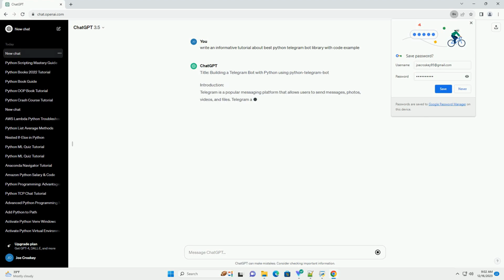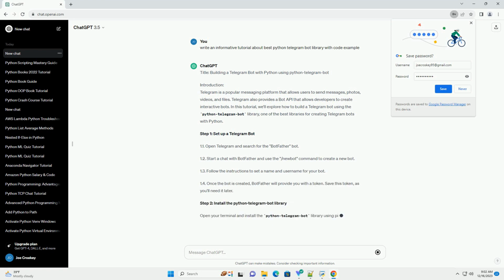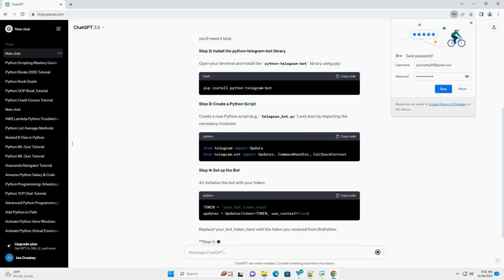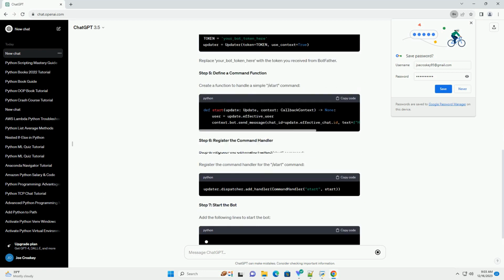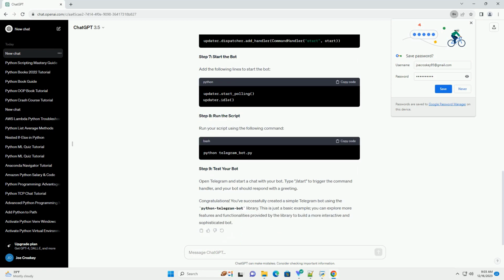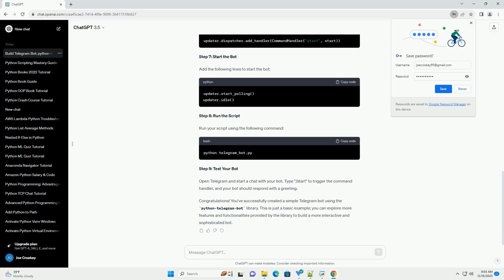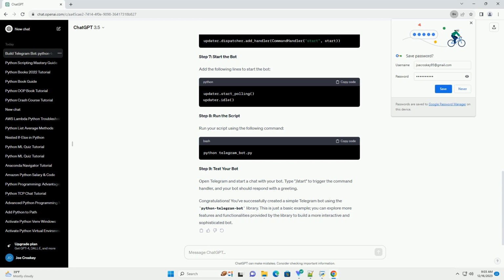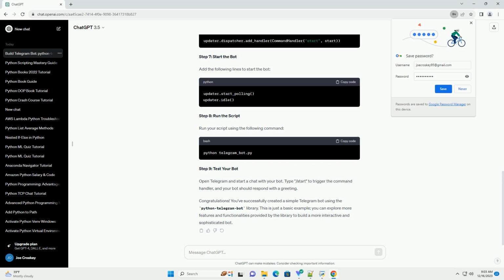best python telegram bot library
Title: Building a Telegram Bot with Python using python-telegram-bot
Introduction:
Telegram is a popular messaging platform that allows users to send messages, photos, videos, and files. Telegram also provides a Bot API that allows developers to create interactive bots. In this tutorial, we'll explore how to build a Telegram bot using the python-telegram-bot library, one of the best libraries for creating Telegram bots with Python.
Step 1: Set up a Telegram Bot
1.1. Open Telegram and search for the "BotFather" bot.
1.2. Start a chat with BotFather and use the "/newbot" command to create a new bot.
1.3. Follow the instructions to set a name and username for your bot.
1.4. Once the bot is created, BotFather will provide you with a token. Save this token, as you'll need it later.
Step 2: Install the python-telegram-bot library
Open your terminal and install the python-telegram-bot library using pip:
Step 3: Create a Python Script
Create a new Python script (e.g., telegram_bot.py) and start by importing the necessary modules:
Step 4: Set up the Bot
4.1. Initialize the bot with your token:
Replace 'your_bot_token_here' with the token you received from BotFather.
Step 5: Define a Command Function
Create a function to handle a simple "/start" command:
Step 6: Register the Command Handler
Register the command handler for the "/start" command:
Step 7: Start the Bot
Add the following lines to start the bot:
Step 8: Run the Script
Run your script using the following command:
Step 9: Test Your Bot
Open Telegram and start a chat with your bot. Type "/start" to trigger the command handler, and your bot should respond with a greeting.
Congratulations! You've successfully created a simple Telegram bot using the python-telegram-bot library. This is just a basic example; you can explore more features and functionalities provided by the library to build a more interactive and sophisticated bot.
ChatGPT